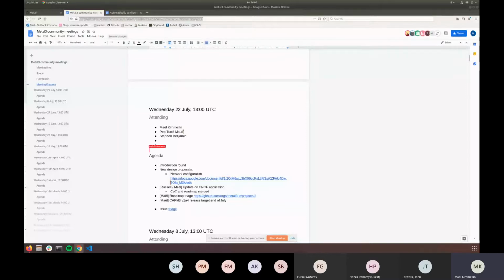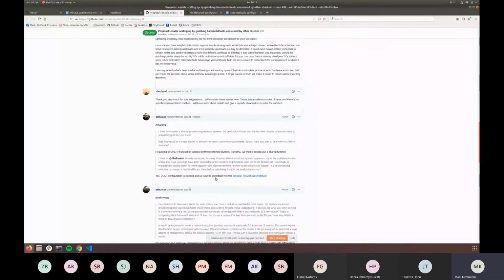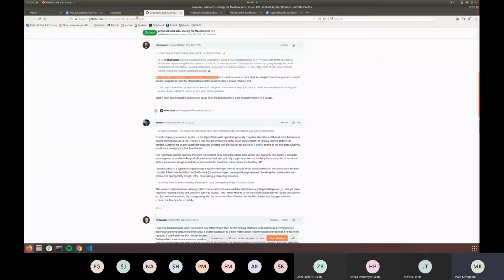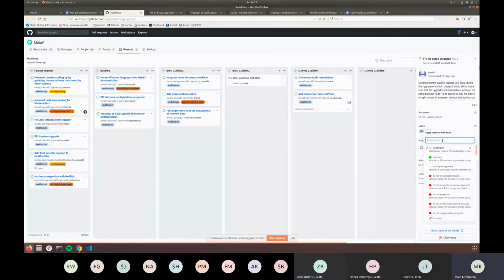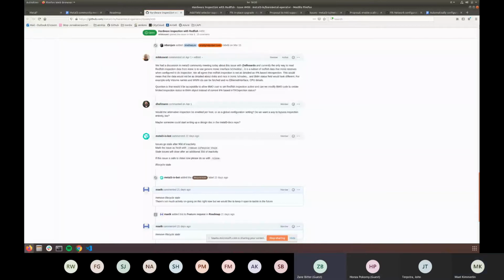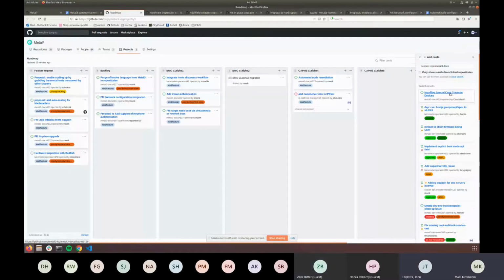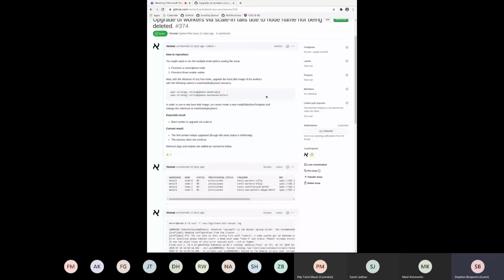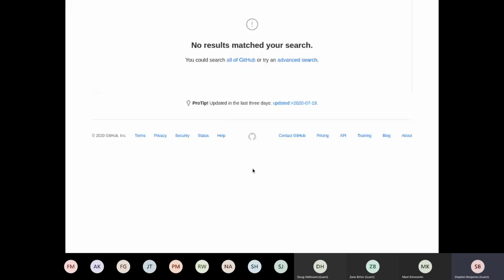2020-07-22 Metal3 Community Meeting